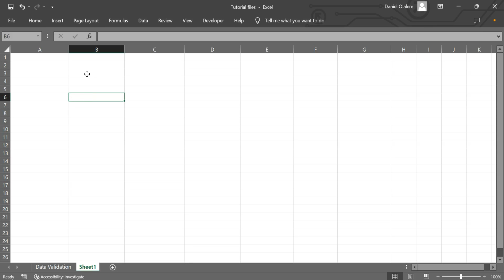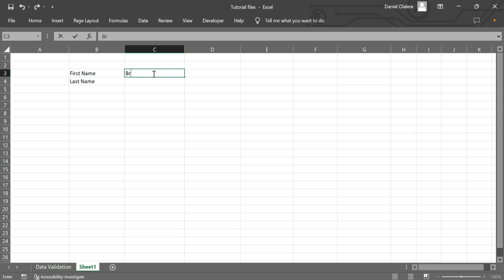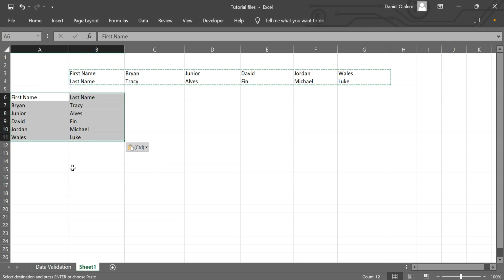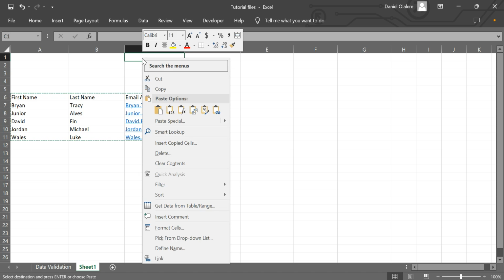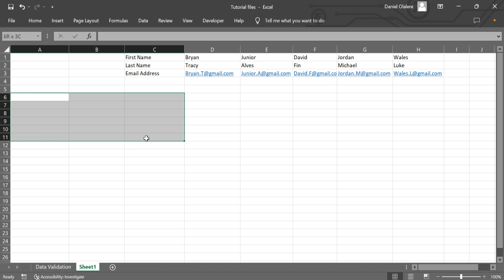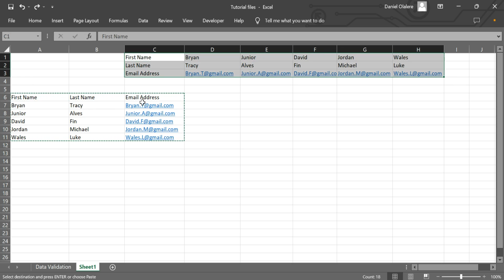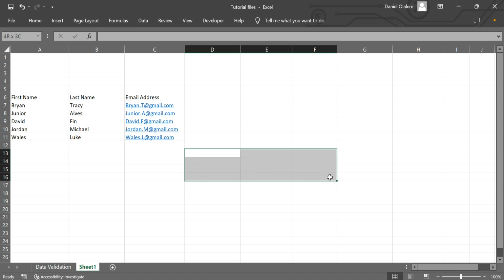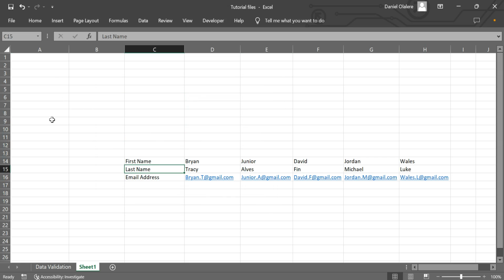Convert Horizontal Data Into Vertical Data and Vice Versa using The Transpose Function || Excel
This excel video tutorial explains how to convert horizontal data into vertical data and vice versa using excel's transpose function.